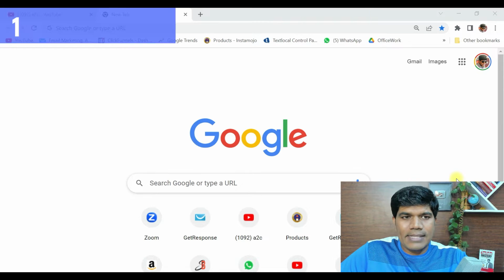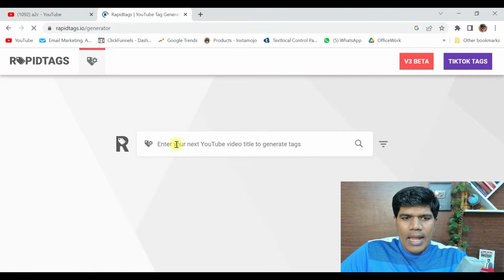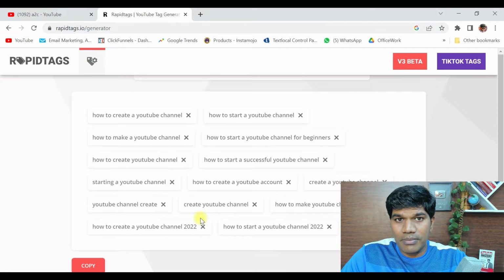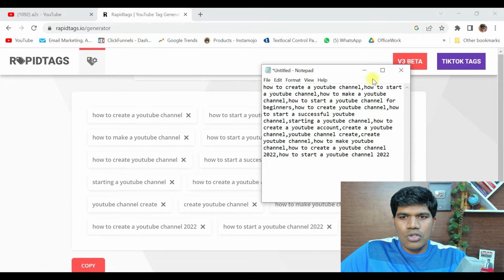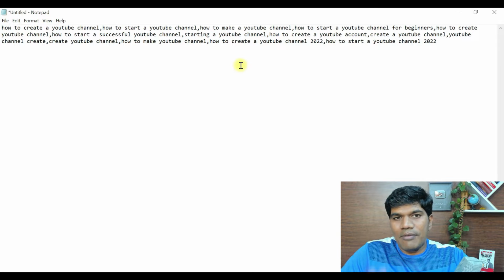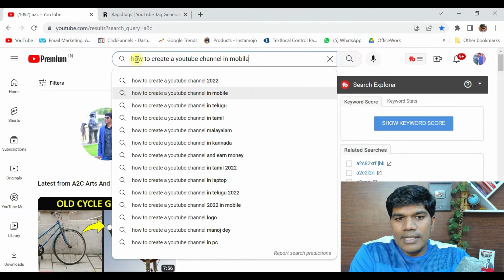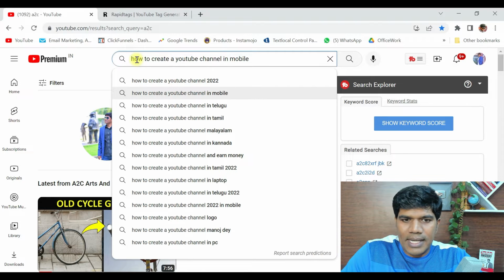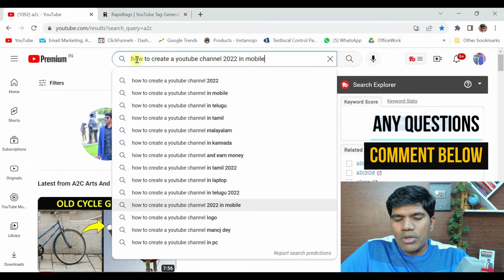3 Best ways to find VIRAL Tags for YouTube Video (2023)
In this video I am sharing 3 easy and best options to find Viral Tags for your videos. This can certainly help in getting your video in the search.

00:00:20 - Rapidtags.io to get the tags
00:01:25 - YouTube auto suggest
00:02:40 - Tubebuddy to get the tags